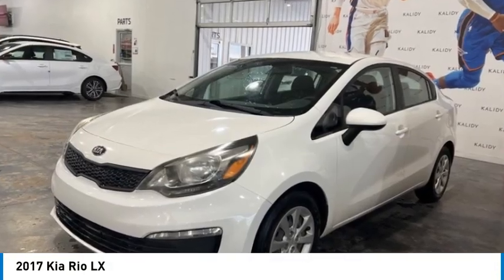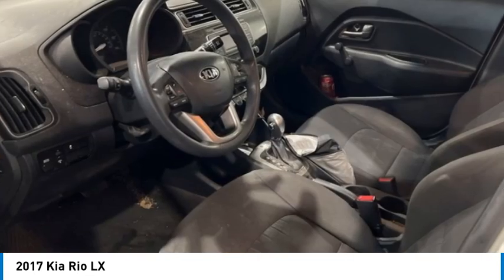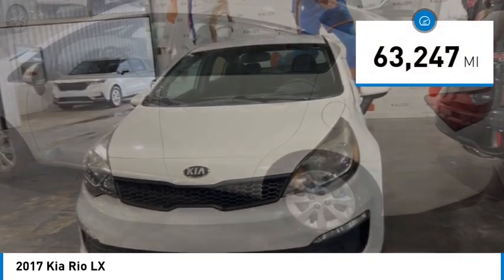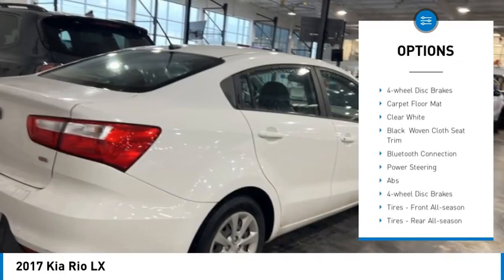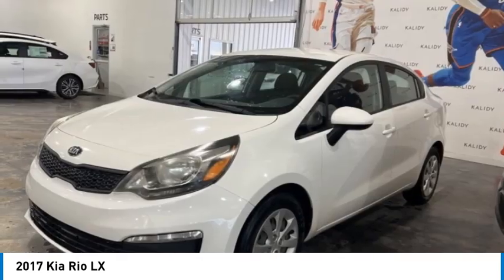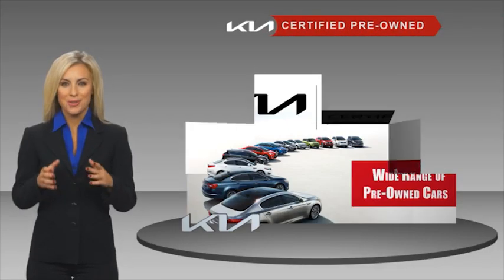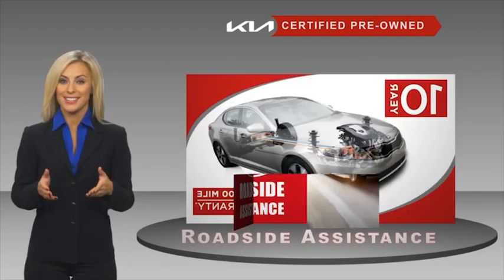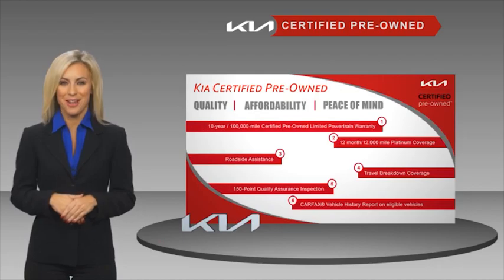2017 Kia Rio PS3686B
2017 Kia Rio LX

Kalidy KIA
14205 BROADWAY EXT